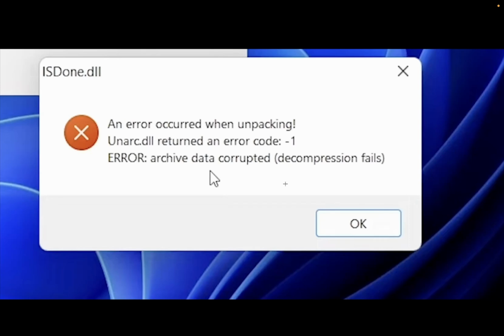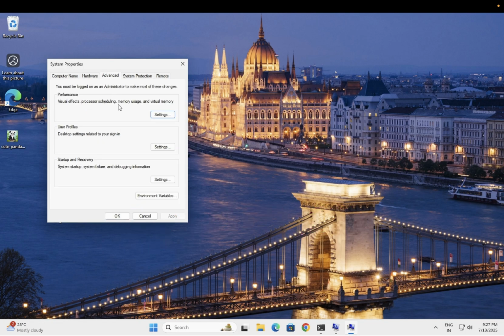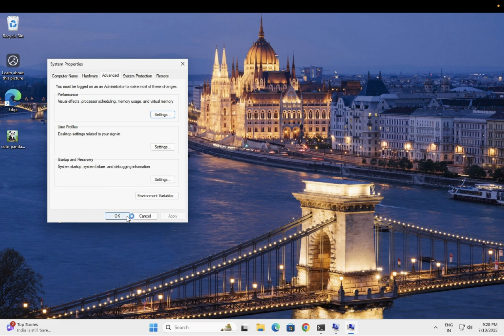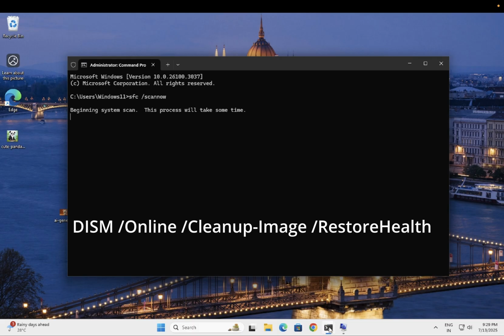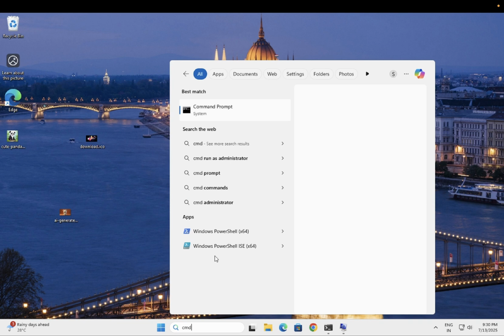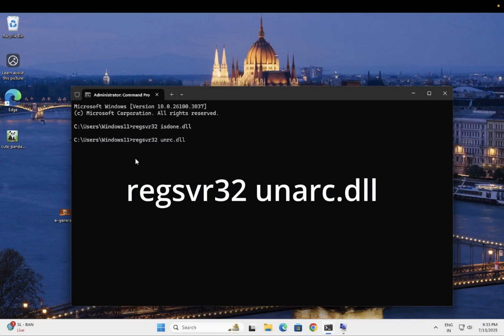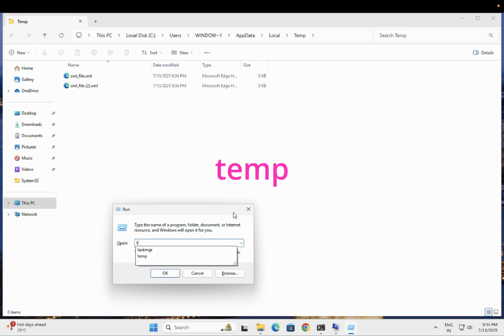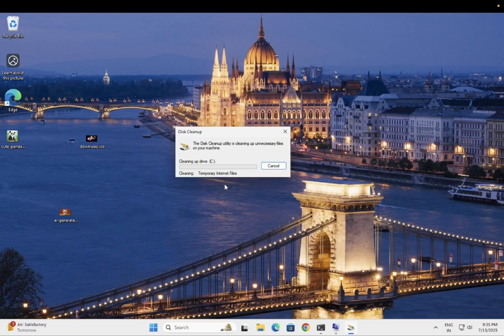Fix an error occurred when unpacking unarc.dll returned an error code 1 error archive data corrupted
Fix ISDone dll   An error occurred when unpacking Unarc dll returned an error code 1